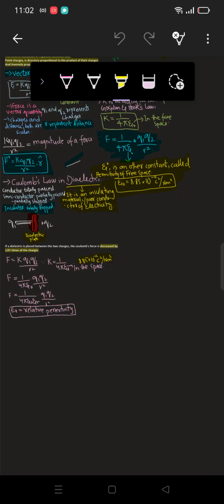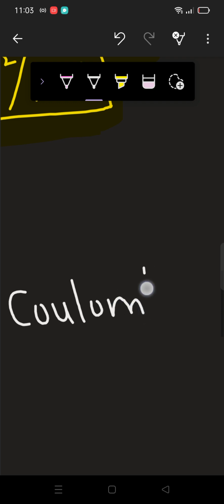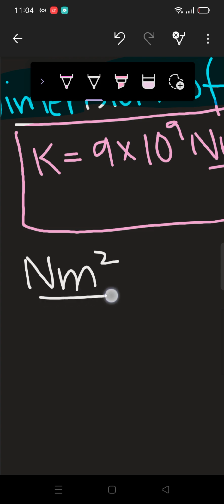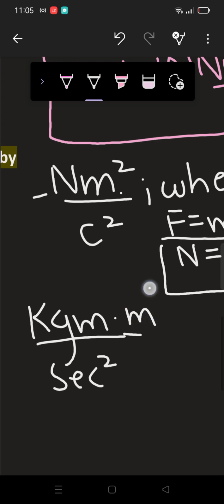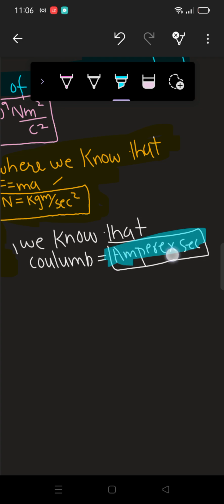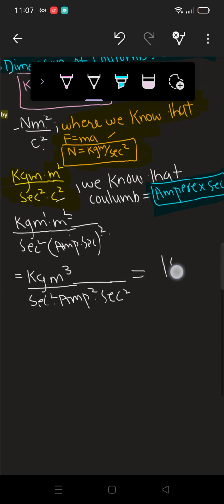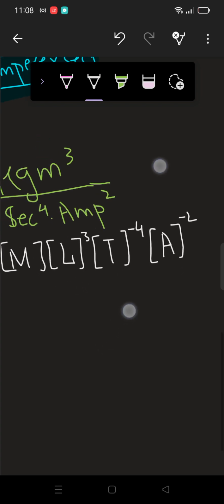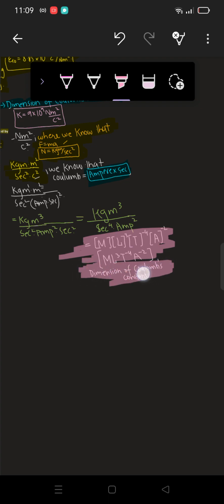DIMENSION OF COULOMB'S CONSTANT || CHAPTER 08 ELECTRIC FIELDS || PHYSICS || LEVEL 11TH AND 12TH